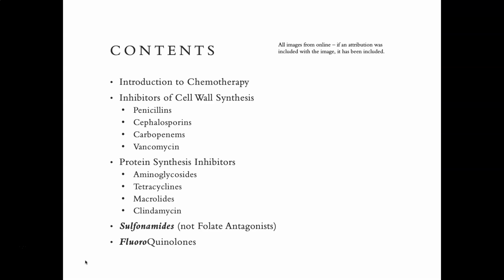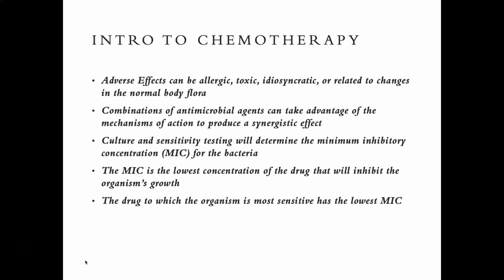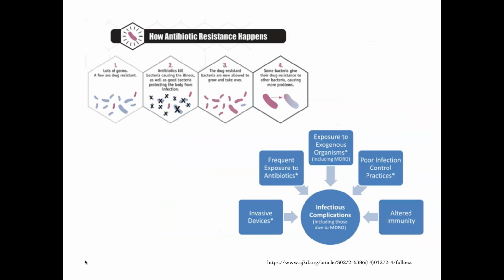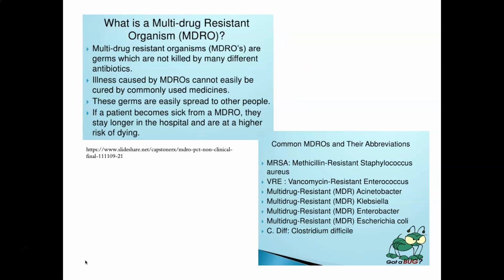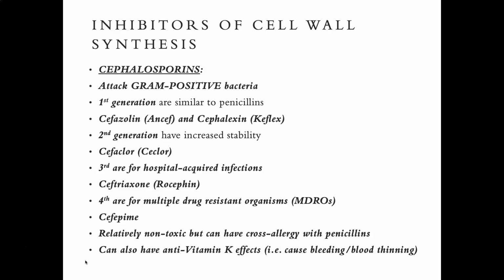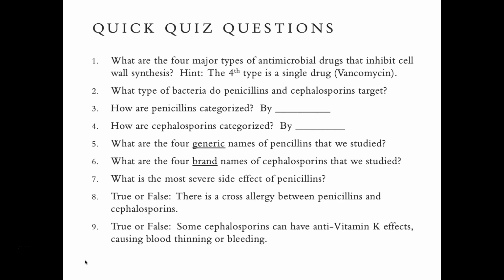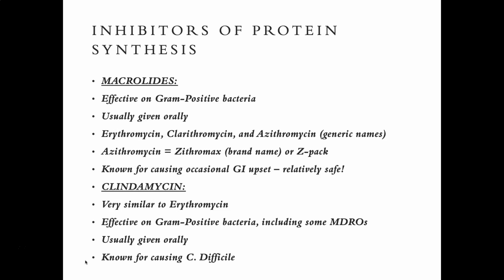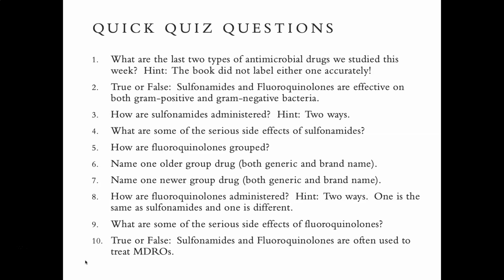HIT 120 Week 8